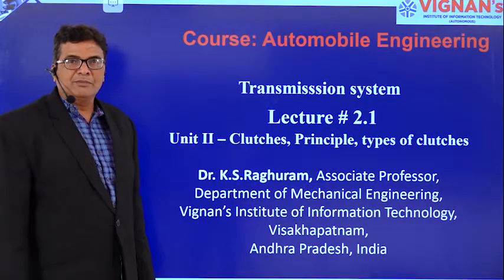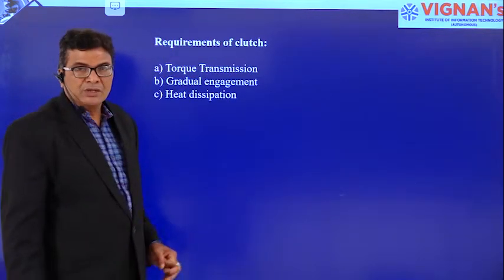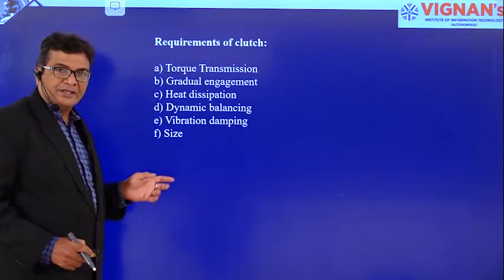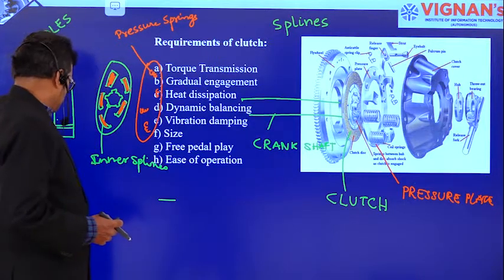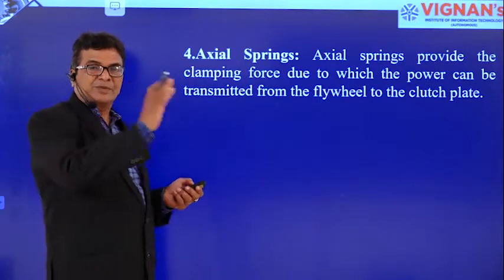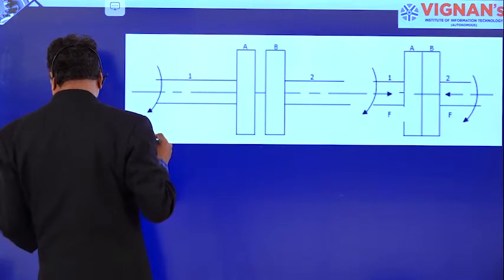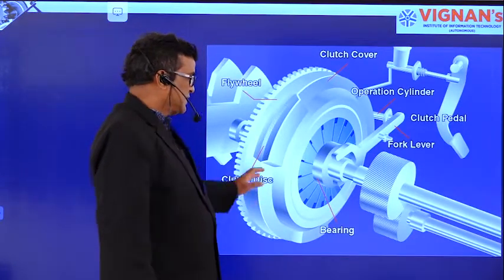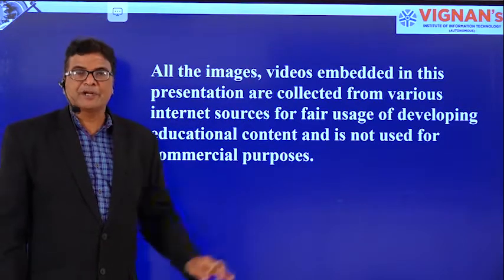Clutch - Principle - Types of Clutches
Types of Clutches- Objective questions